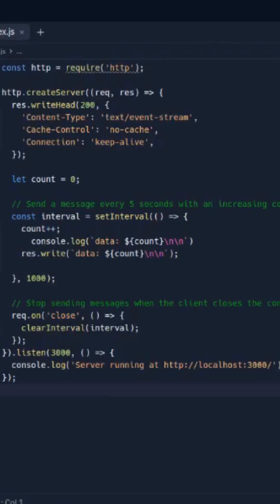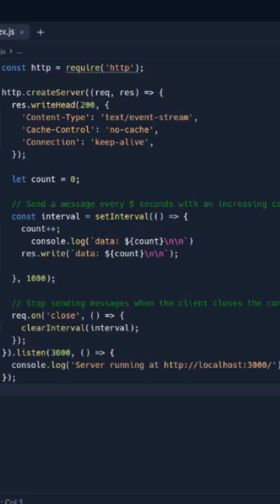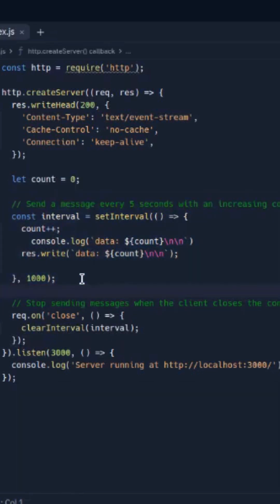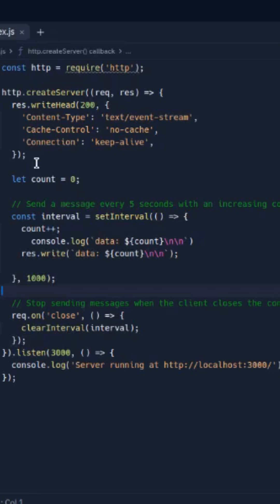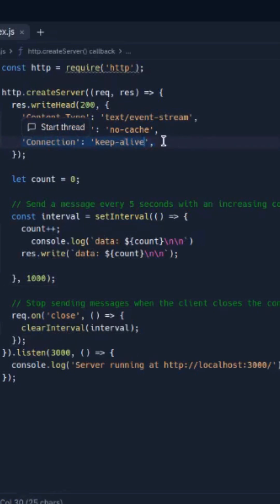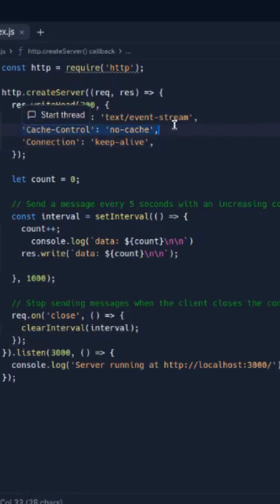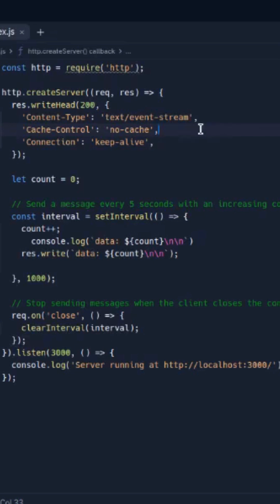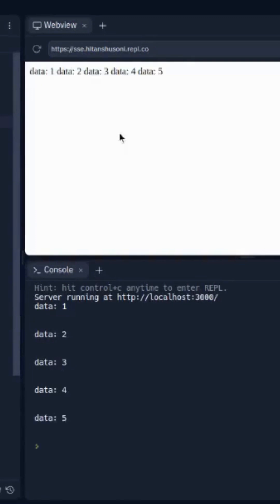SSE Example | Server Sent Event Example